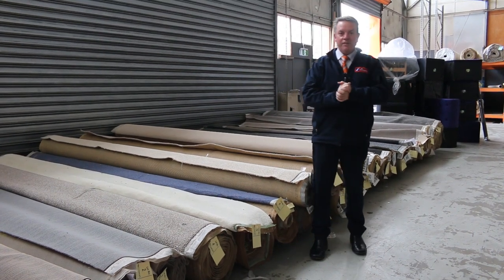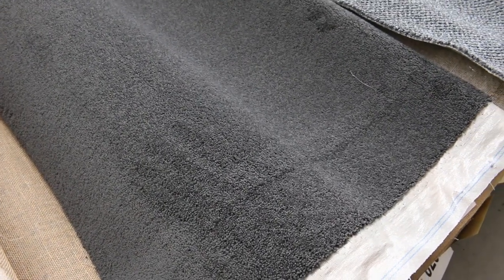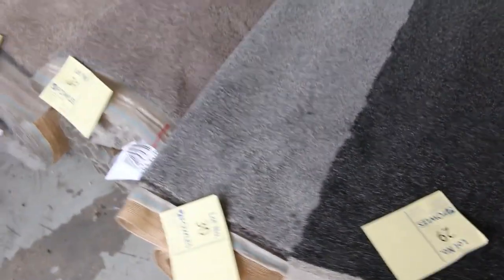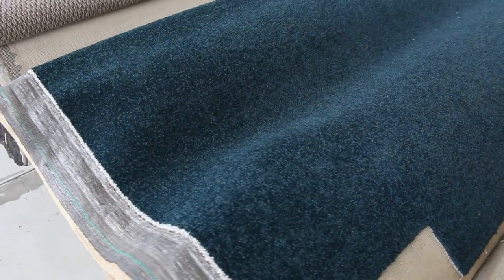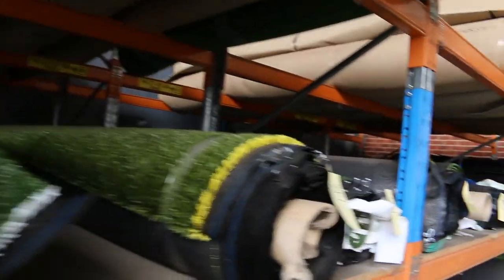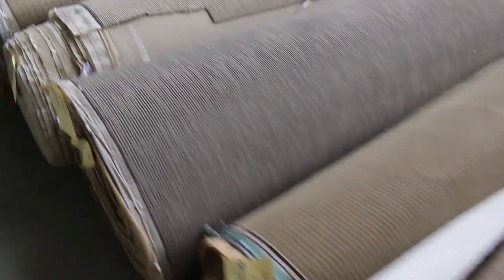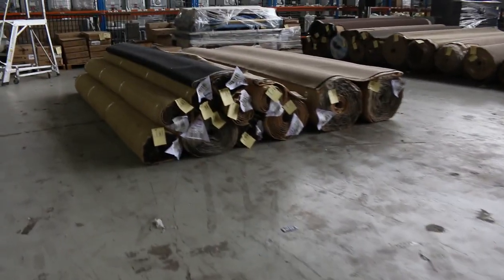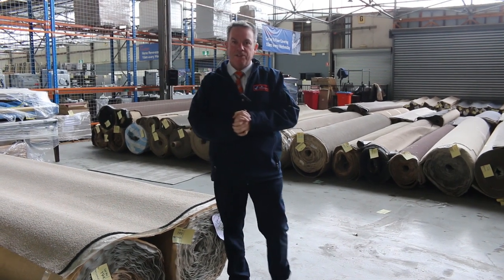Carpet Auction 23 November